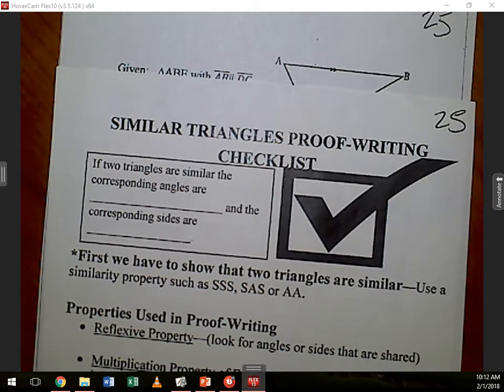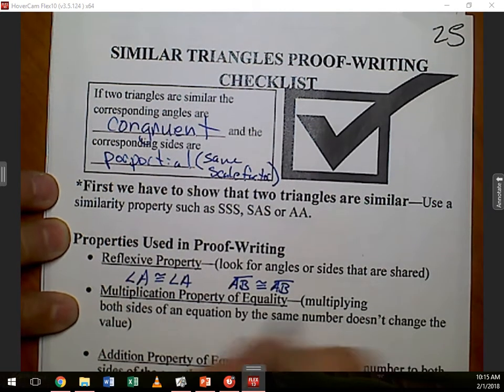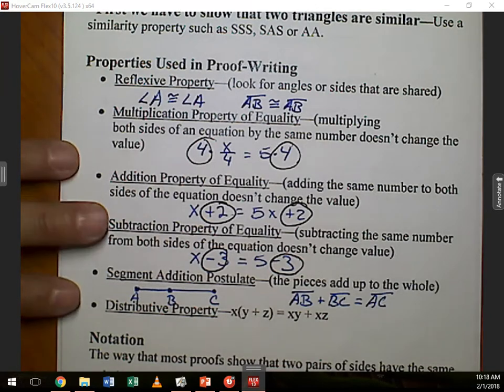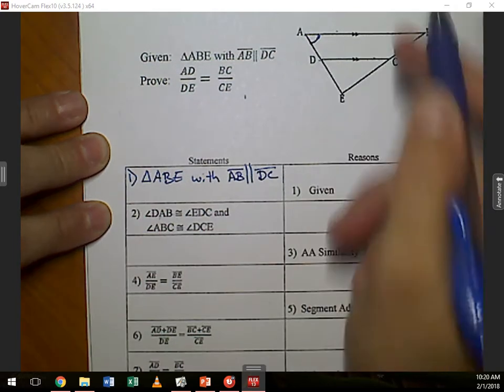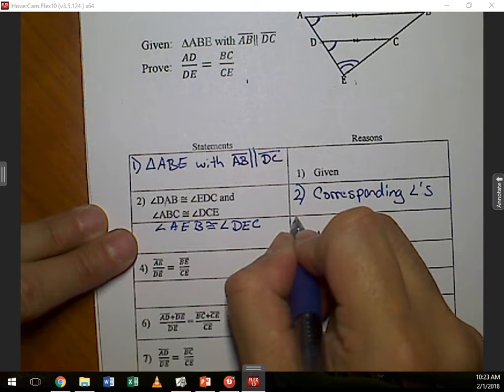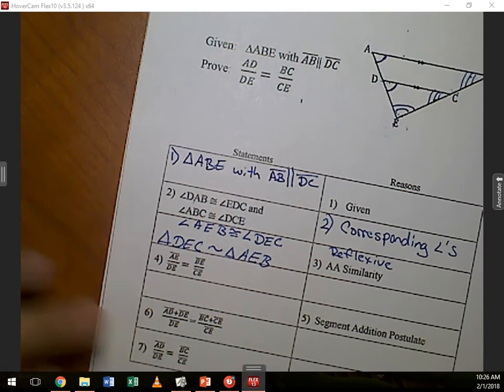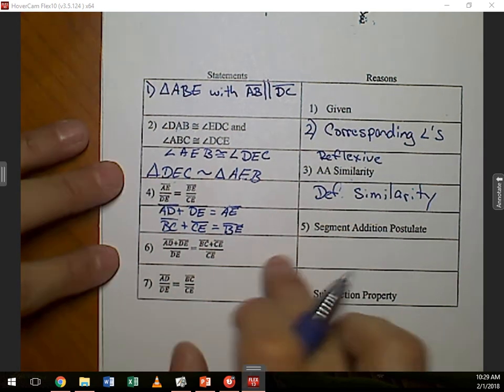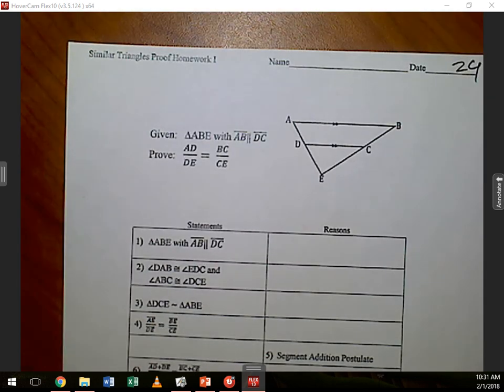Unit 5 Geometry Similar Triangles Proofs